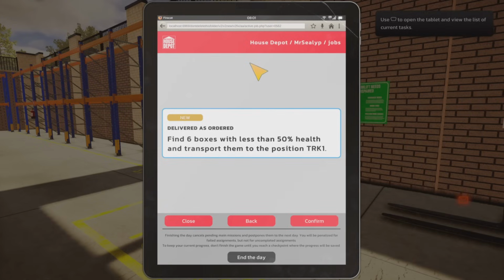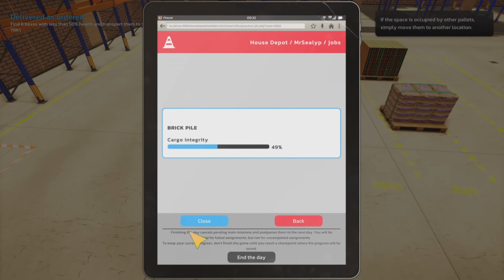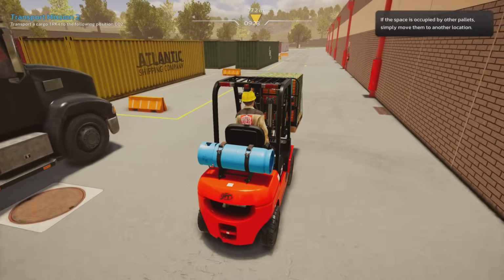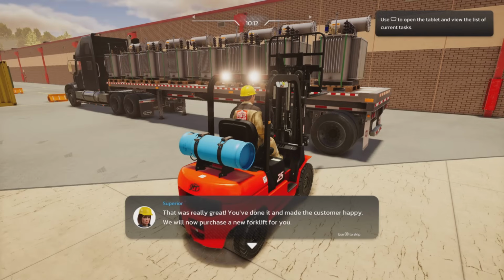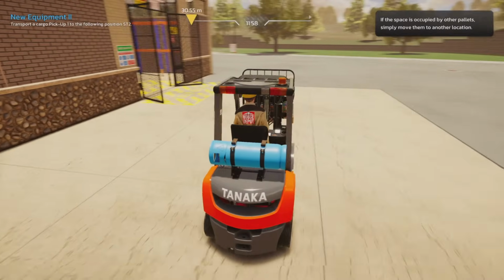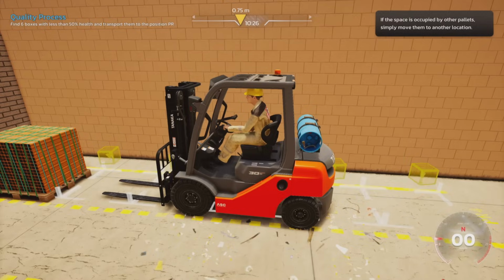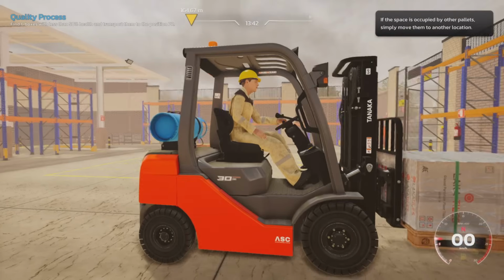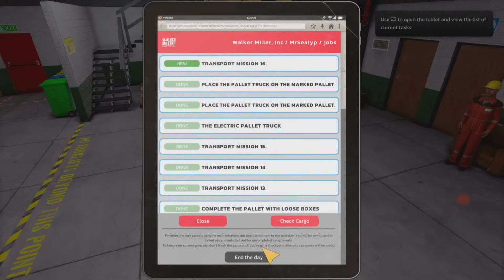OUT TOMORROW! NEW, FORKLIFT SIMULATOR! COMING 29th AUGUST! ON PC, PS5, Xbox Series X|S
Experience the varied everyday life in the logistics sector in Forklift Simulator!
Start your career in logistics today in Forklift Simulator!
Take on a variety of different missions, a selection of vehicles and an extensive career mode in which you can put your skills to the test.
Are you ready for the challenges ahead?
Start your career in the logistics sector by passing your theoretical and practical forklift driving licence test. After that you start working in a small company and progress to larger companies in the course of your career, where you can complete extensive tasks and unlock new vehicles.
After completing the career-mode you can continue your shift in free play mode to complete orders and missions as you wish.
Complete a variety of different and authentic missions that occur every day in a logistics company. From assembling pallets and inspecting load conditions to sorting out broken loads and, of course, transporting freights, there are many different jobs waiting for you to take care of!
Unlock a range of vehicles in the course of the career mode, including three different forklift trucks and an electric pallet truck. So, you are well equipped for every job!

Features:
• 3 different reproduced forklift trucks + 1 electric pallet truck
• 3 different companies with a career/story mode
• Different freights
• Inspection of freight condition
• Assembling pallets
• Endless delivery mode with procedurally generated forklift truck missions
• Driving licence test/driving school and tutorial
• Realistic control of the forklift trucks
• Realistic graphics
• Choice of male and female character with first- and third-person view

Platforms: PC, PS5, Xbox Series X|S
Genre: Simulation
Formats: Download, Box  (DL Price 19,99€, Box Price 29,99€)

Release Date: 29th August 2024
Developer: Bandsoft
Publisher: Aerosoft GmbH